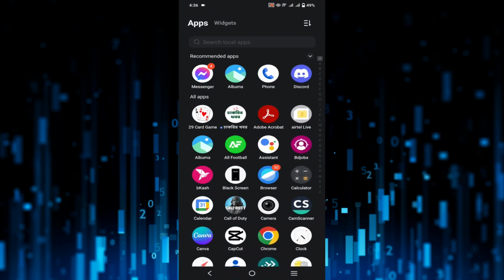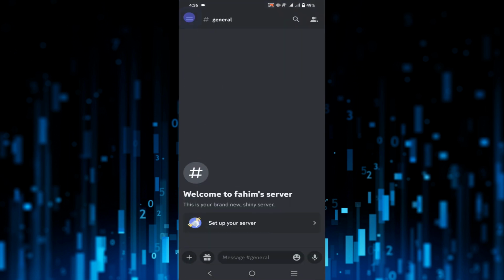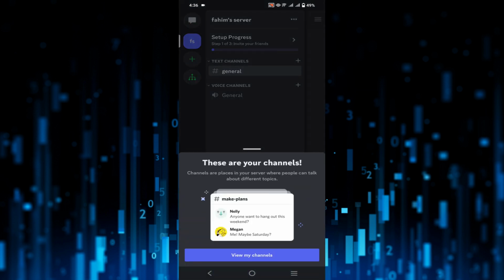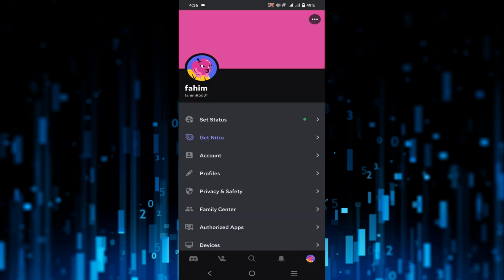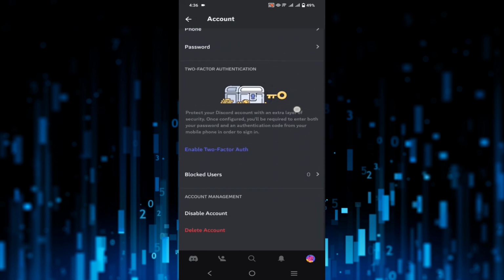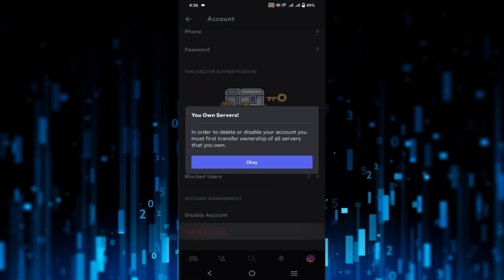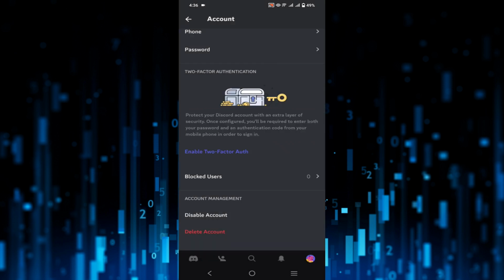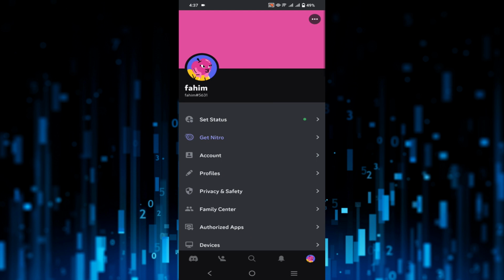How to Delete Discord Account in 2023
Do you want to know how to delete Discord account? Then this is the video for you! I will show you how to delete Discord account permanently in 2023.

This is a step-by-step tutorial on how to delete Discord account immediately in 2023. You can learn how to delete your Discord account in 2023 on iPhone and Android, so don't worry.